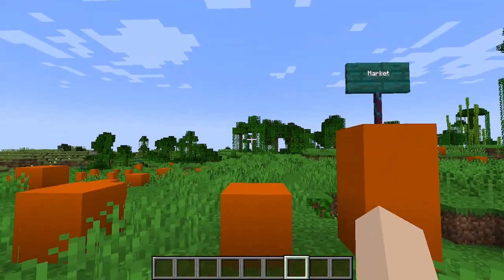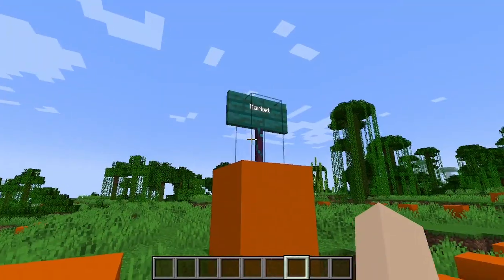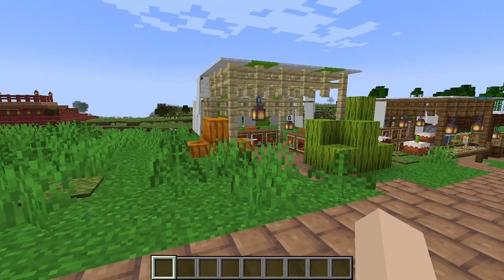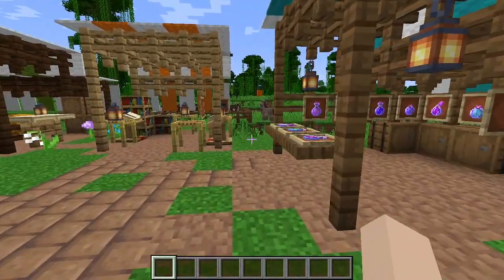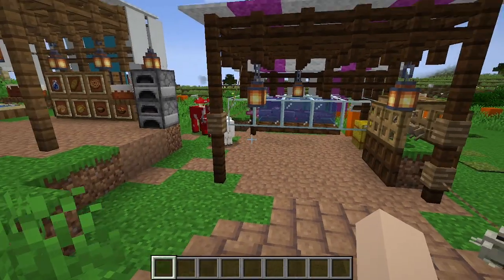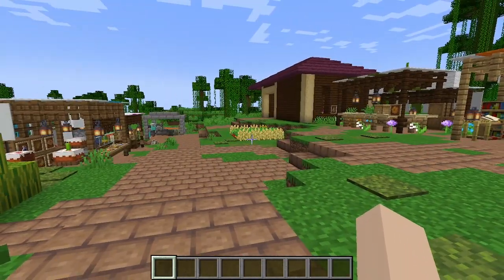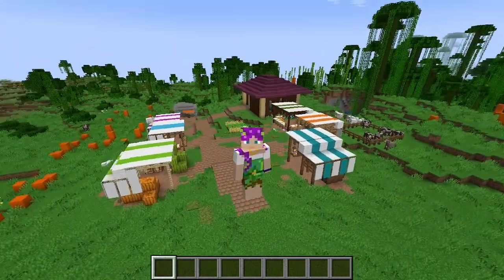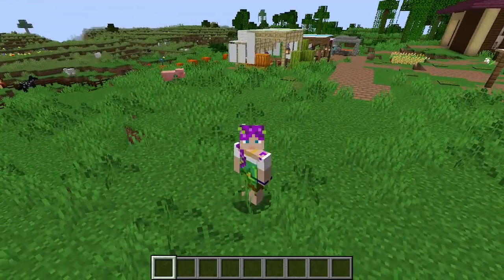Day 9: Market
A nostalgic trip for our herbalist, she builds a market area inspired by the farmer's market in her hometown. Build along with the list in my community tab!